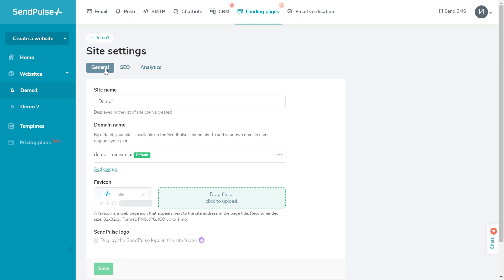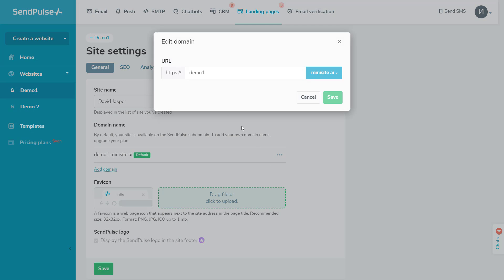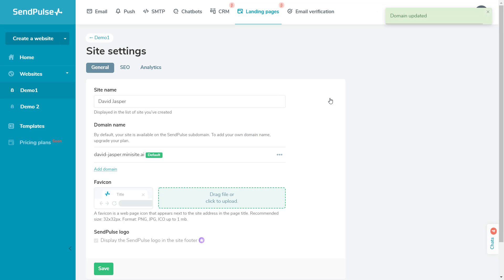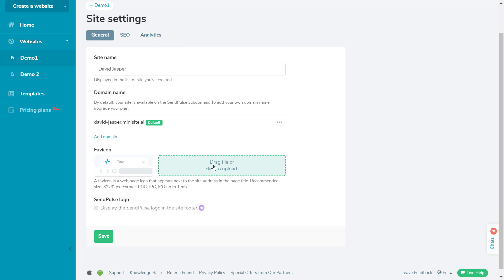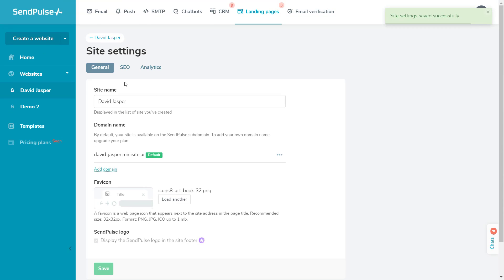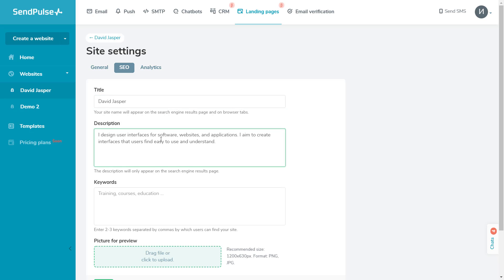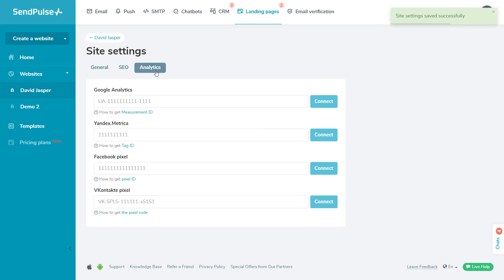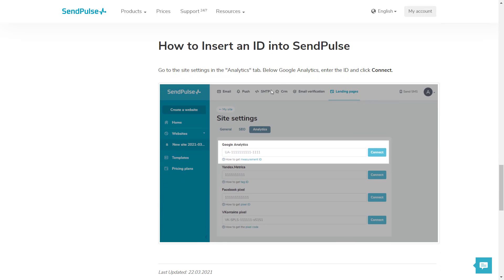How to Customize Your Landing Page Created with SendPulse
✍️  Let us know what kind of marketing content you want to see in the comments below!